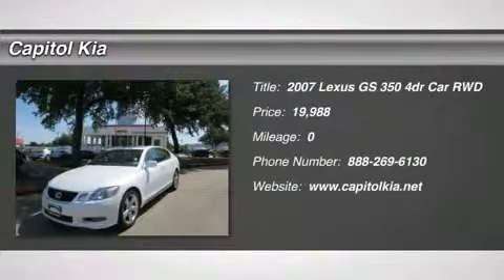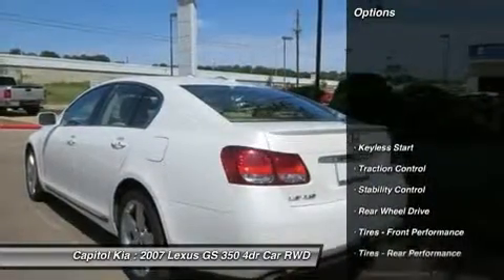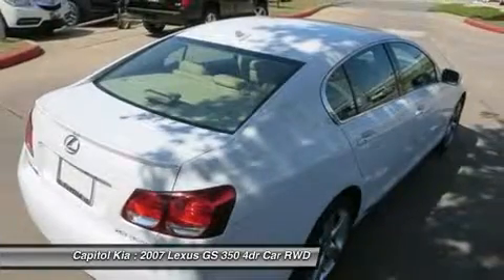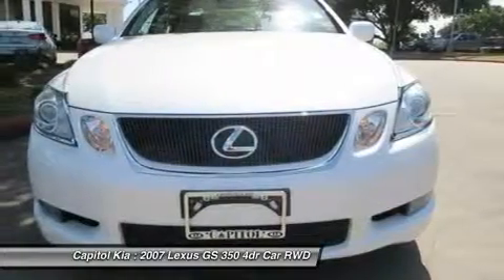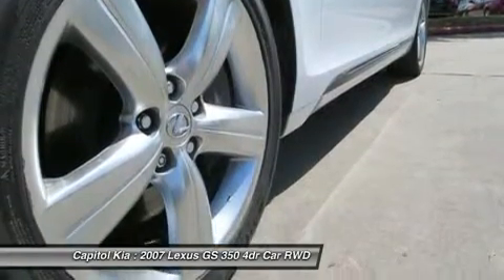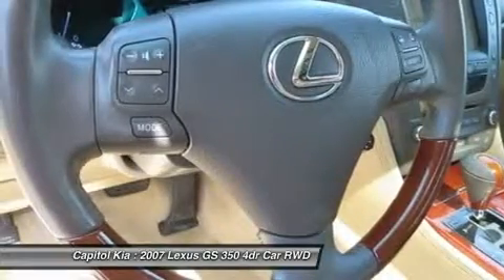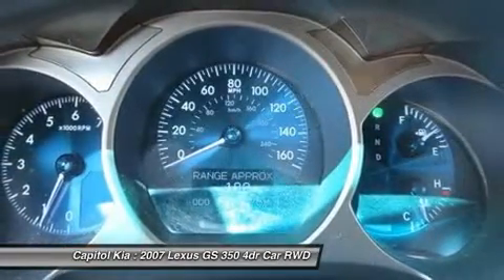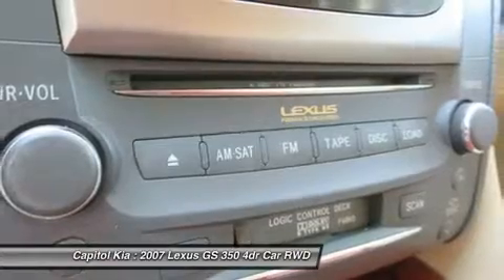2007 LEXUS GS 350 Austin, TX 294267A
2007 LEXUS GS 350 Austin, TX
Stock# 294267A

Capitol Kia
13573 North Hwy 183

Contact Capitol Kia today for information on dozens of vehicles like this 2007 Lexus GS 350 .

When your newly purchased Lexus from Capitol Kia comes with the CARFAX BuyBack Guarantee, you know you're buying smart. Opulent refinements married with exceptional engineering make this the kind of car you'll want to own for a lifetime.

This vehicle has had only 68,675 miles put on it's odometer. That amount of mileage makes this vehicle incomparable to the other vehicles on this market and is ready for you to come and see at Capitol Kia. Drive any city's streets like you've lived there all your life using the navigation system on this Lexus GS 350.

This Lexus includes:

  * RAIN-SENSING WIPERS

  * SOLID PAINT (STD)
  * REGENCY LEATHER SEAT TRIM (STD)

    * Leather Seats

  * 18 ALLOY WHEELS

  * TRUNK MAT (PPO)
  * WHEEL LOCKS (PPO)

    * Wheel Locks

  * NAVIGATION SYSTEM

    * Navigation System
    * Back-Up Camera

  * XM SATELLITE RADIO (PPO)

    * Satellite Radio

More information about the 2007 Lexus GS 350:

The 2007 GS line from Lexus competes with the Mercedes-Benz E-Class and BMW 5-Series, straddling the line between comfortable luxury car and high-tech sport sedan. The GS 350 now stands out as a better value because of its performance (among the best among six-cylinders in its class) that's close to the GS 430 at a much lower price, while the GS 430 and GS 450h stand out for their additional high-tech features.

Strengths of this model include overall performance, luxurious interior, available all-wheel drive on GS 350., and High-tech features